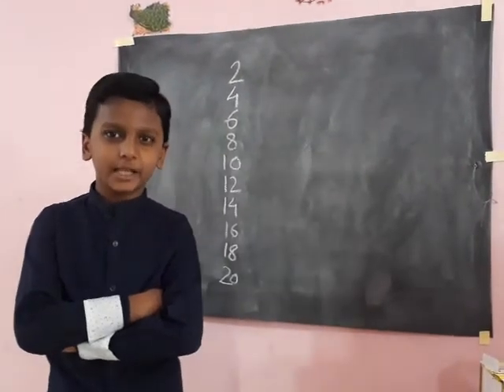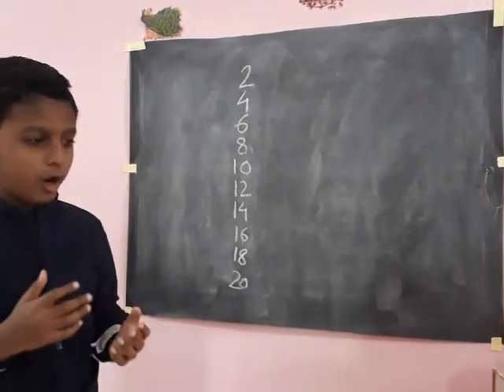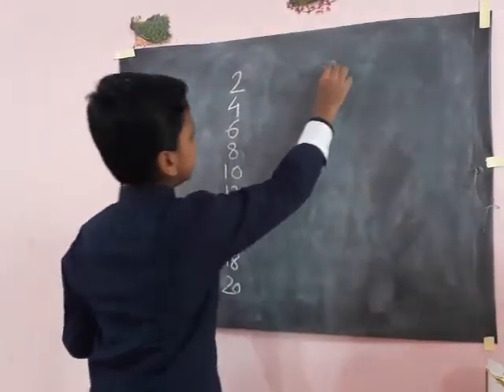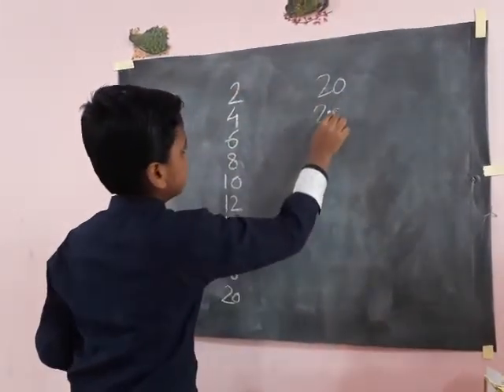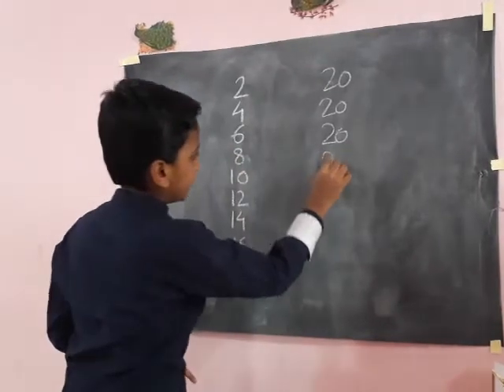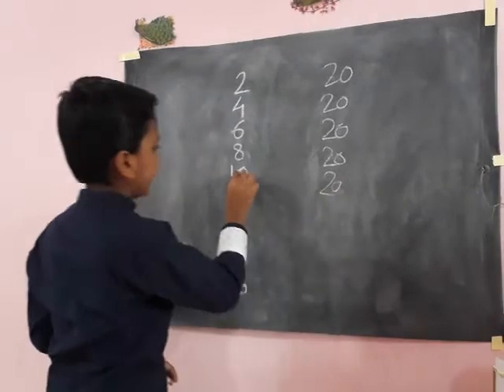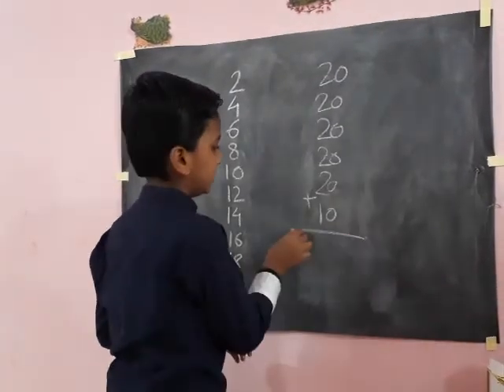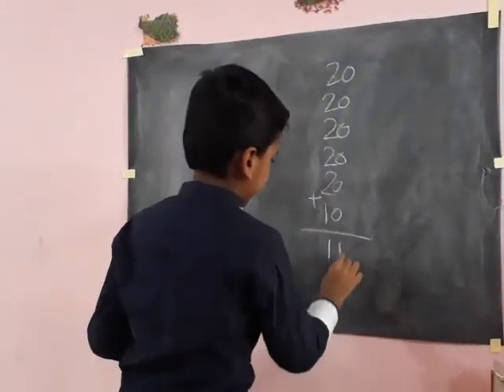Sum of Table 2 by tricky method.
Tricks